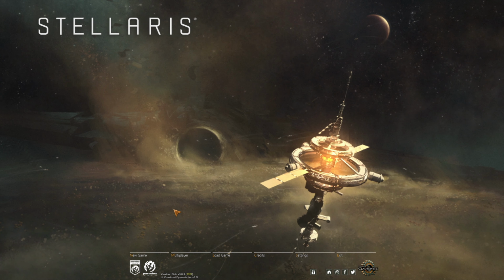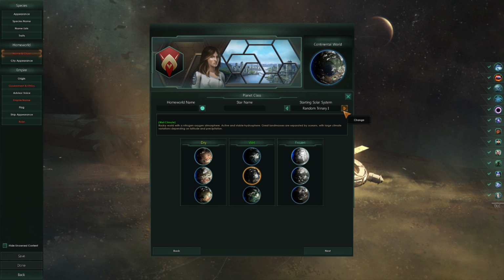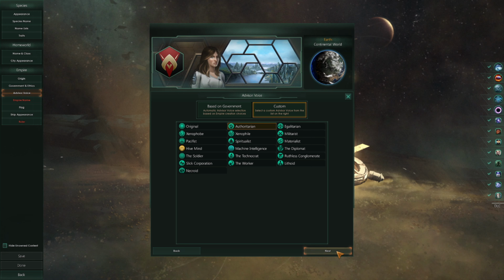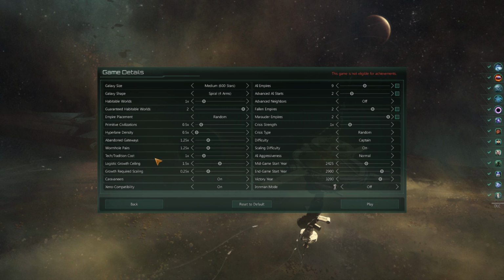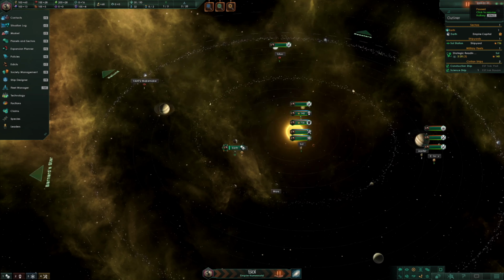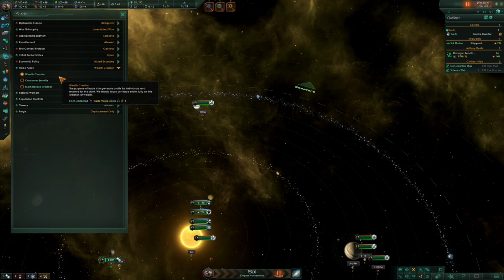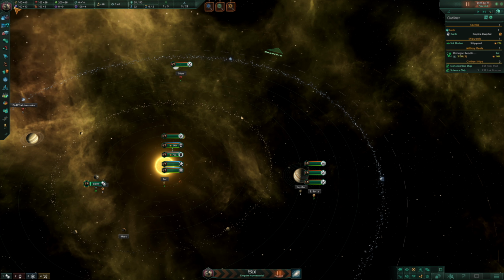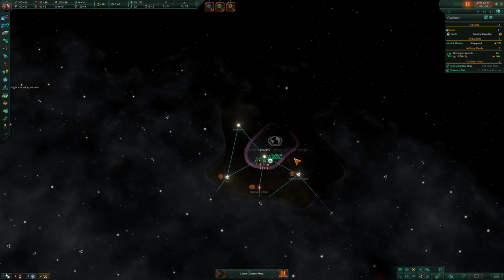Stellaris Academy: Getting Started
Welcome to a new series designed specifically to teach you Stellaris step by step.

4x games can be daunting so I'm going to do my best to help learn so you too can take the plunge into this great game.